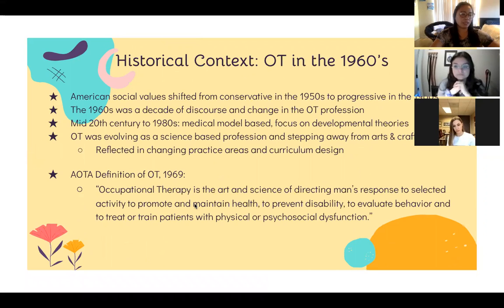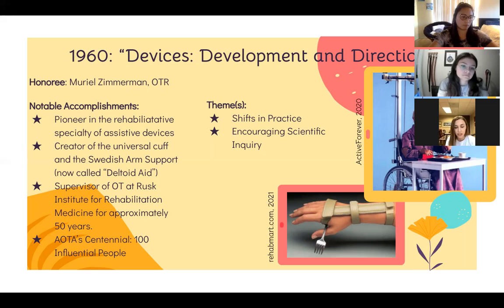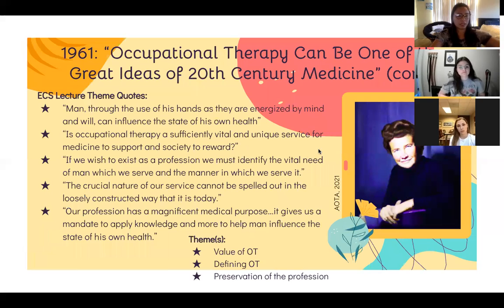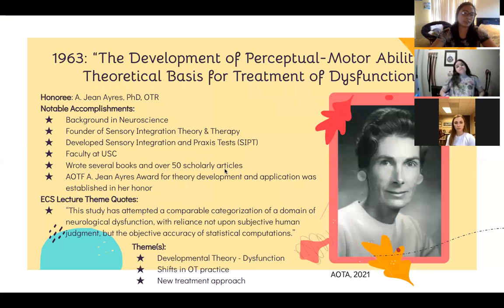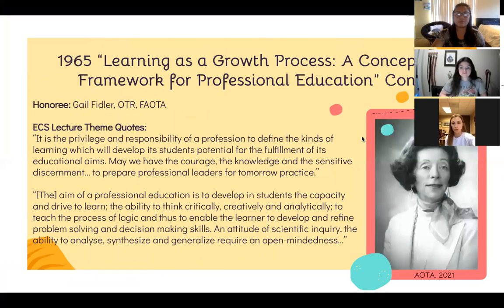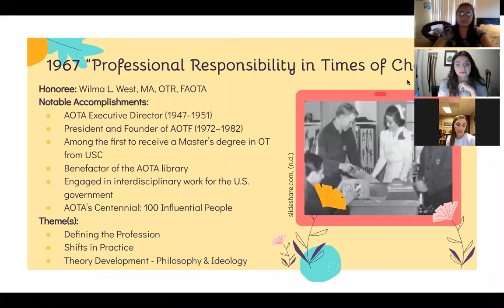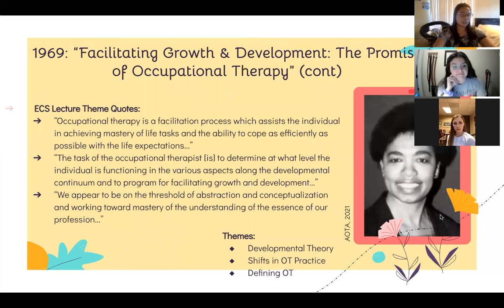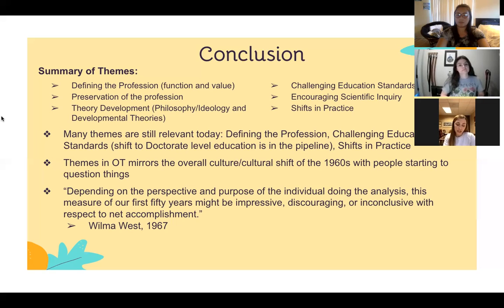OTR502 Eleanor Clarke Slagle Lectures of the 1960s Presentation